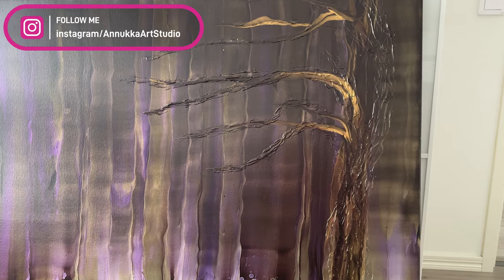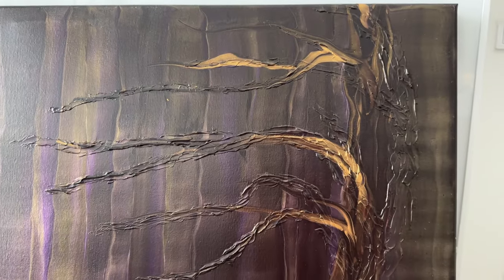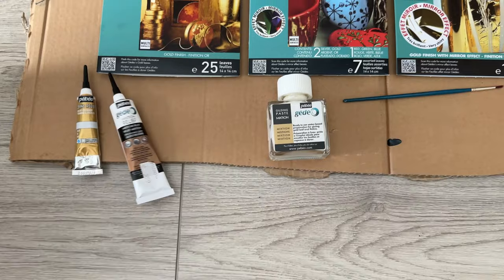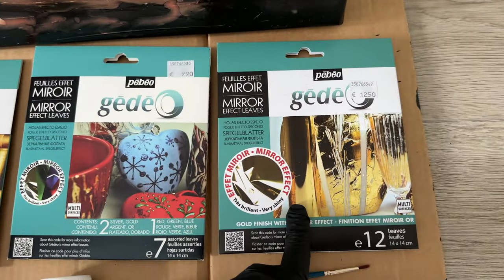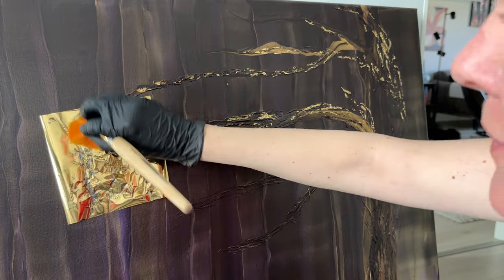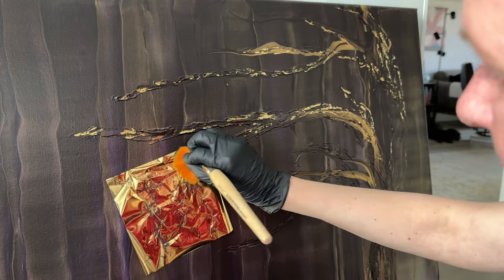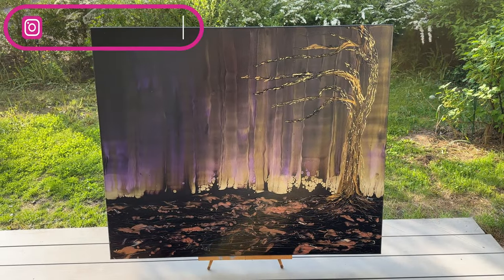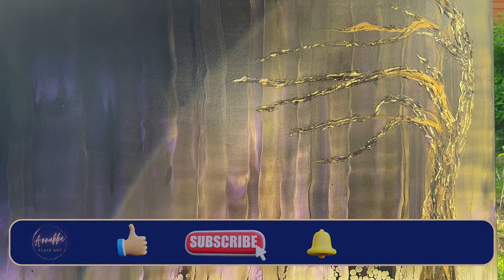WOW the result is unreal!! ~ Wild Roots ~ Magical tree ~ Acrylic pouring fluid art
Hi everyone!

Part 2 of the magical tree I made for the 2023 Earth Day Collaboration. I think the finishing touches of metal leaf and gloss varnish really made this piece acrylic pouring POP! What do you think of this type of embellished fluid art?

By becoming a patron, you'll be supporting my artistic endeavour, allowing me to continue to create beautiful art, to help other artists, and to keep experimenting.
Also, you will give me a chance to get to know YOU!

You can find descriptions of the products used within the video.

I mix all my colors using Owatrol (EU Floetrol) and distilled water.

I would love to read any comments you might have, too **

**This painting is NOT available to purchase but I can make something similar by request **

Canvas is 100x120cm (approximately 39x47") gallery wrapped deep edge cotton canvas.

Some supplies that I regularly use
* Small pool for spinning
* Split cup

If you'd like to support me in my fluid art journey, you can do so by donating

Annukka ❤